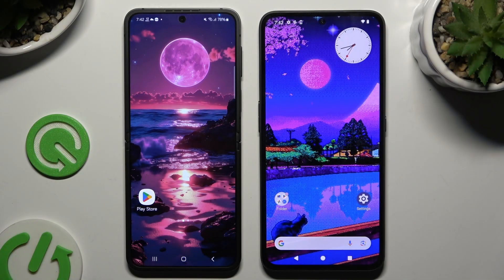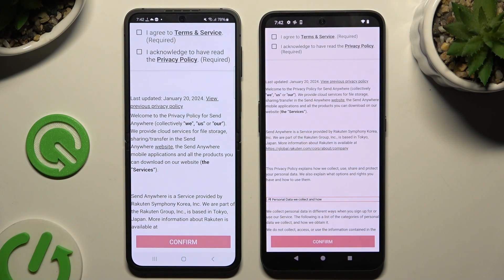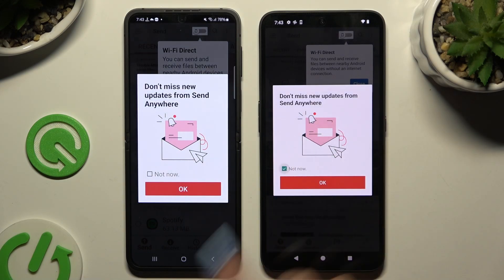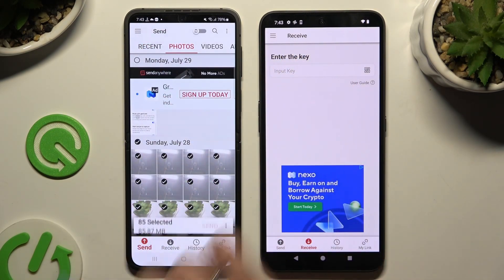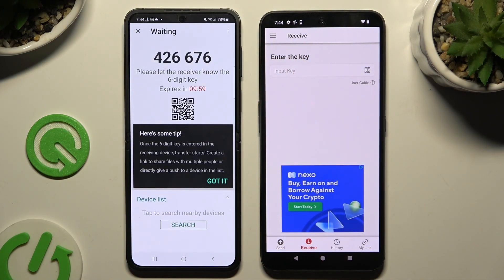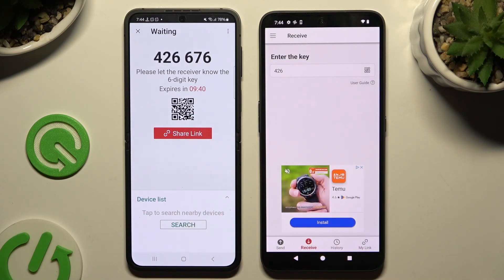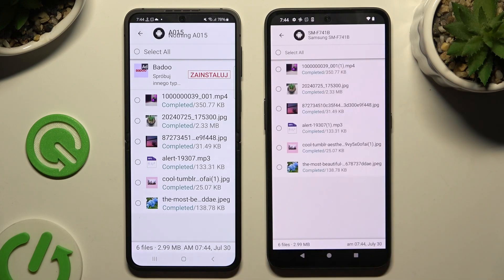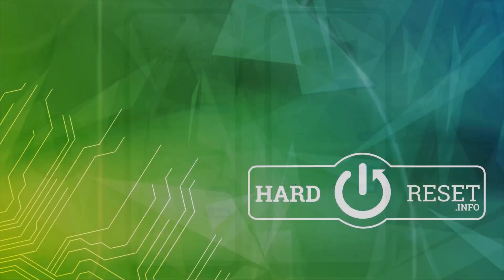How to Transfer Files From an Android Device to Nothing CMF Phone 1 - Use Send Anywhere App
Need to move files from one Android device to your Nothing CMF Phone 1? This guide shows you how to install and use the Send Anywhere app to transfer files quickly and securely between your devices, whether it's photos, videos, or documents.

How to send files from Android to Nothing CMF Phone 1 using Send Anywhere?
How to transfer data from an Android device to Nothing CMF Phone 1?
How to move files to Nothing CMF Phone 1 from another Android using Send Anywhere?